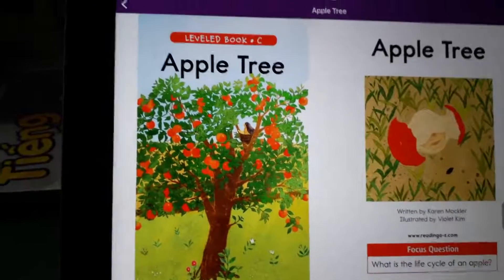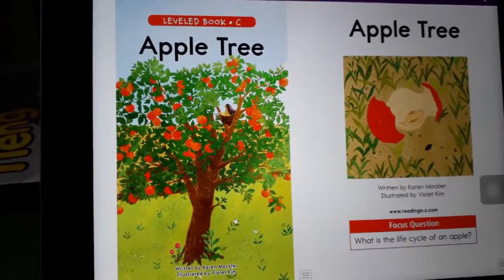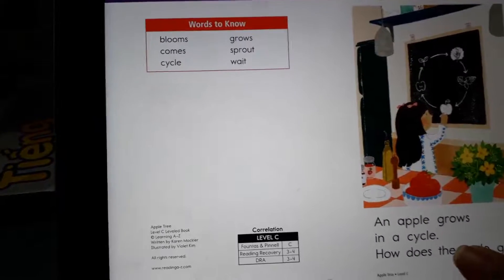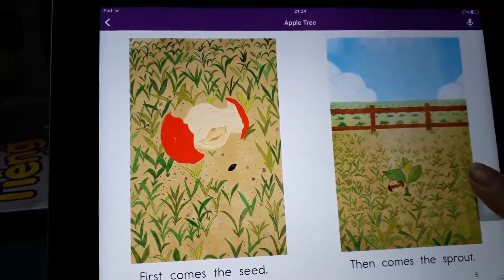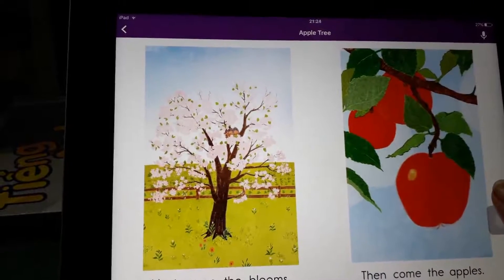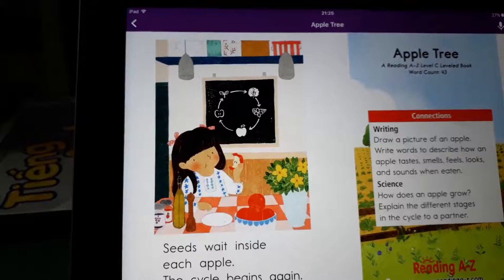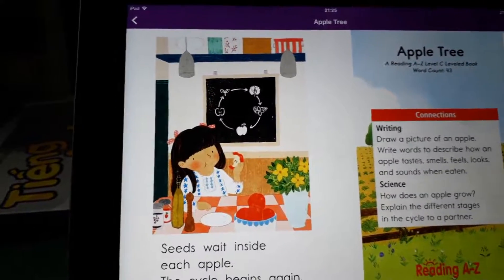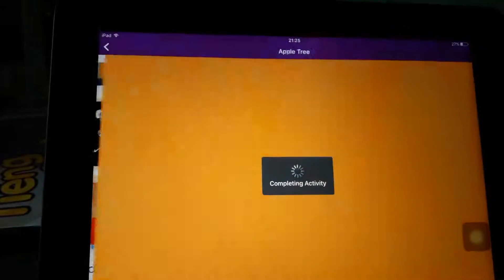BMyC Challenge 2019 - Phan Vũ Hà Linh 2011 - Apple Tree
Bạn Phan Vũ Hà Linh (2011) đọc truyện Apple Tree tham gia chương trình BMyC Challenge 2019 với mong muốn được trải nghiệm và giao lưu với các bạn.